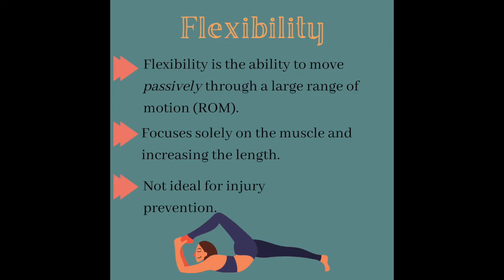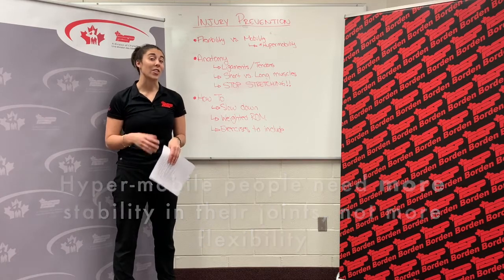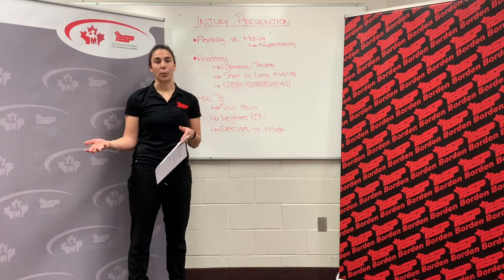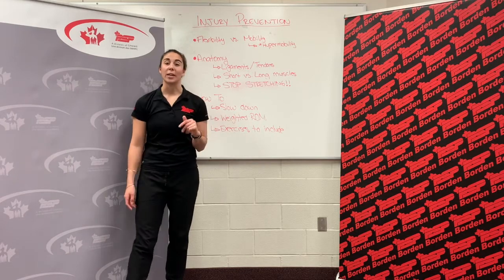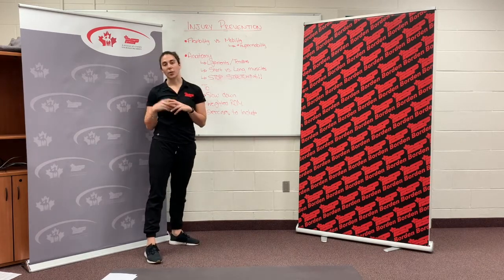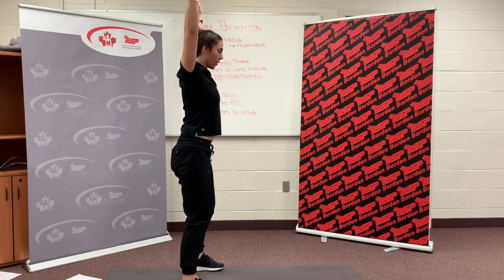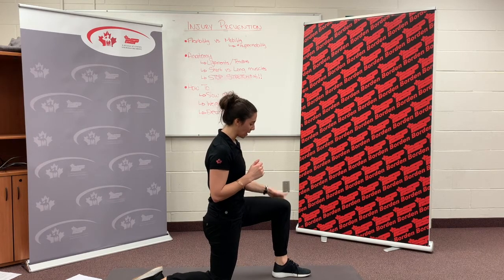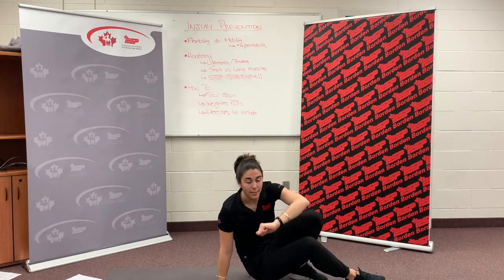Flexibility vs Mobility Workshop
Join fitness instructor, Ashlyn Karosas, from CFB Borden as she discusses misconceptions about flexibility and mobility and how you can train the latter with some easy steps to help prevent injury.